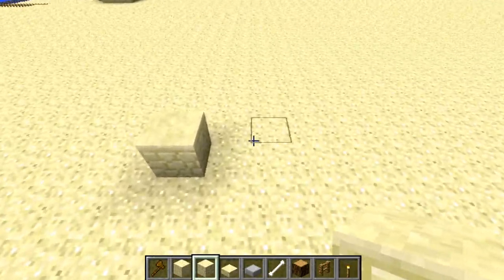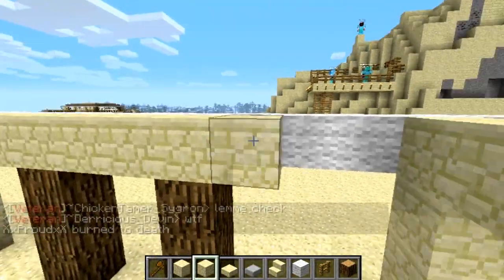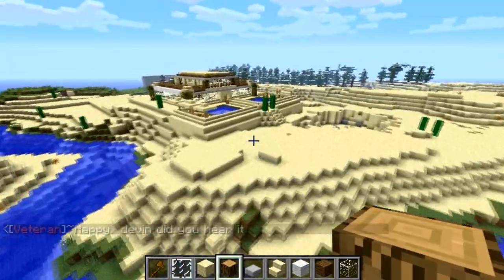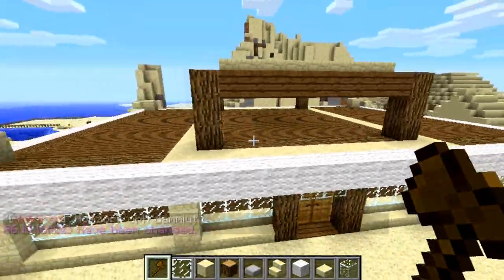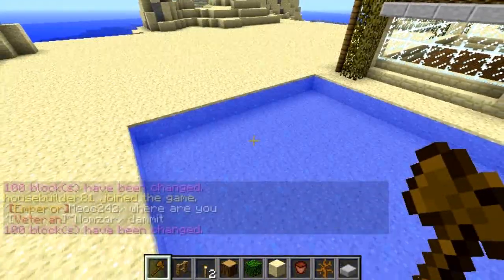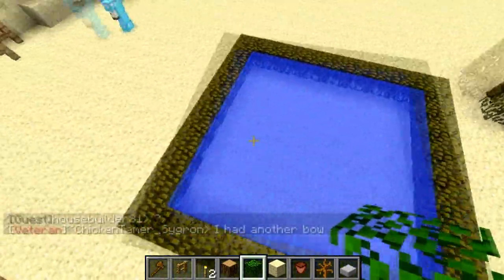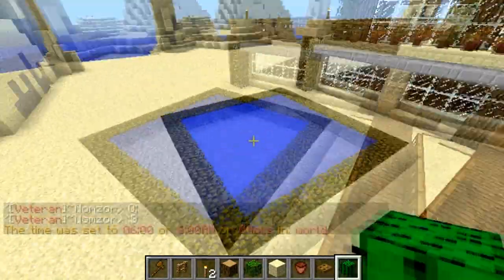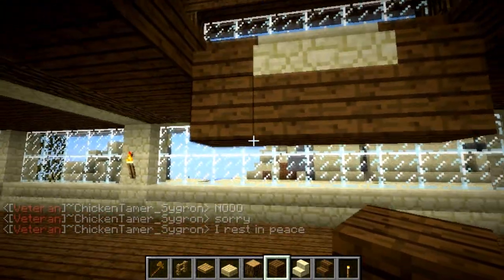Minecraft Tutorial | Building a Desert House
Hey Guys! I'm back! Today we learn how to build a smexy looking house out in the Desert. This is a great sort of Oasis type house! What Biome should I build in next? Can we get 100 Likes to keep this series alive? Thanks guys!

●My Fan Skype: BloodZelosFans
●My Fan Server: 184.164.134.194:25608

[Ignore]
House Tutorial
Mountainside House
Mansion
Modern House
Desert House